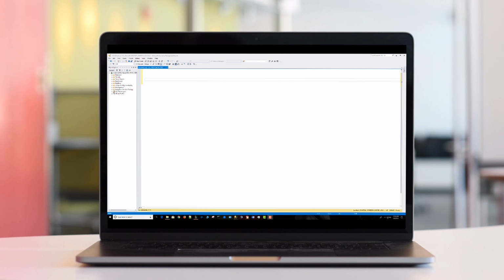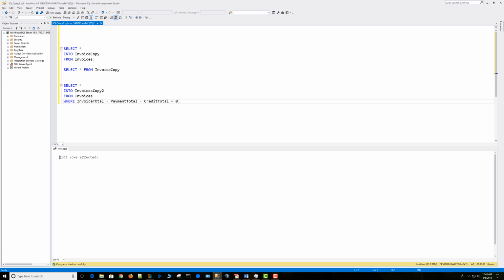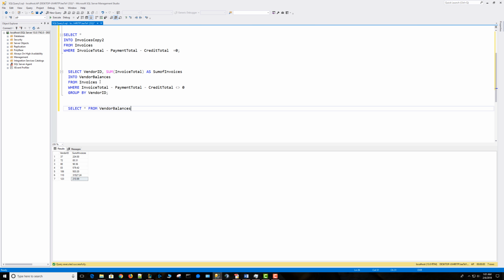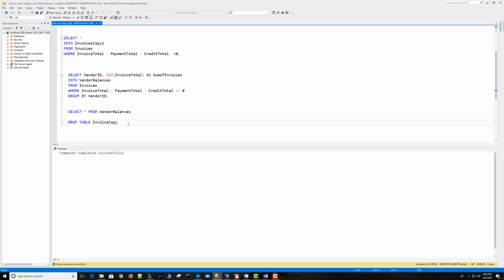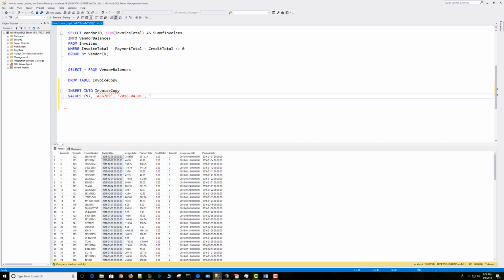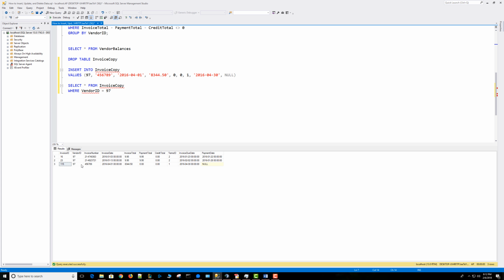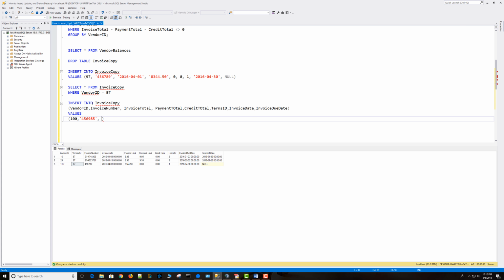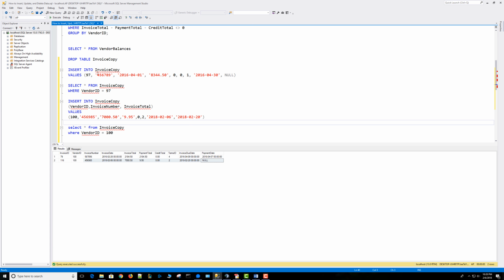SQL Server Tutorials: 16. How To Insert, Update, and Delete Data: Part 1